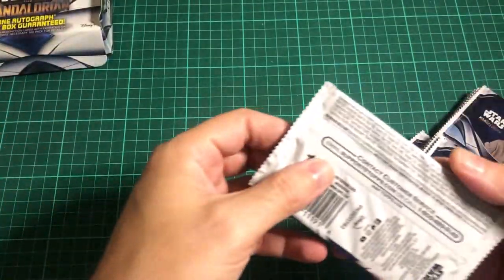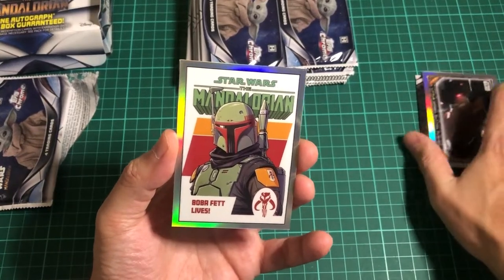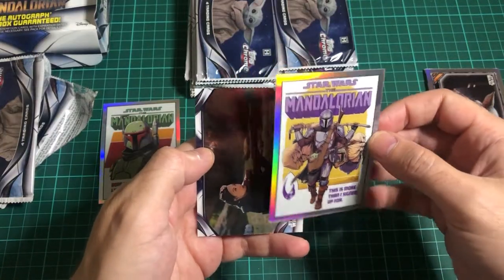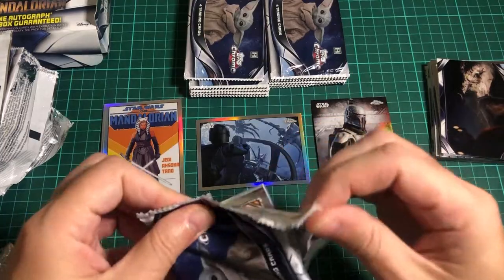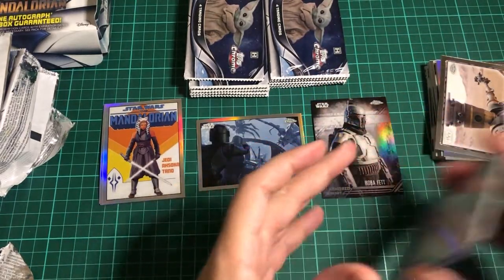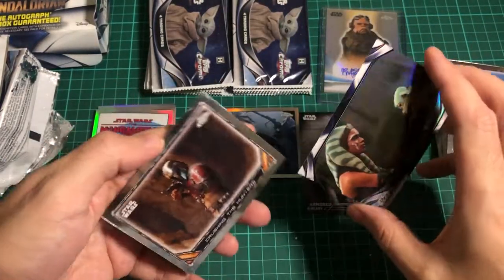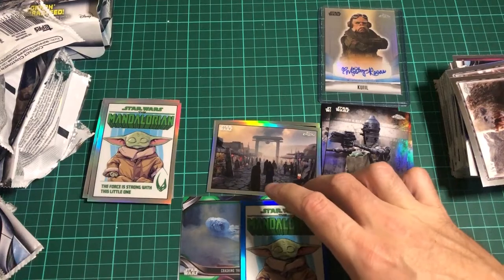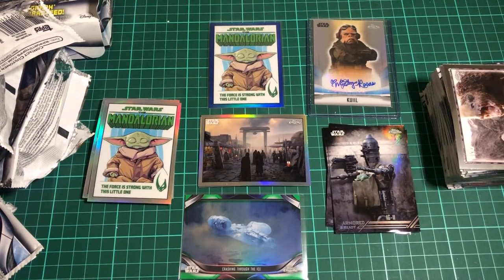Opening Topps Mandalorian Chrome 2022 - AUTOGRAPH & NUMBERED HIT!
Opening up a Mando chrome box on the hunt for hits!